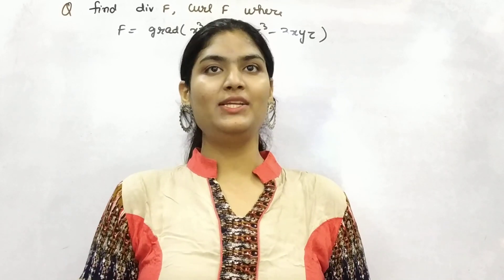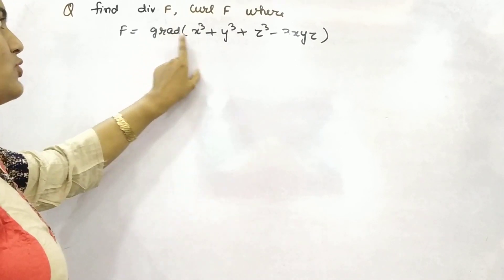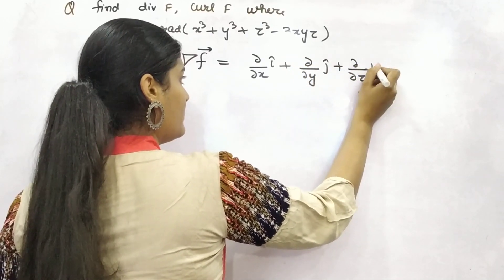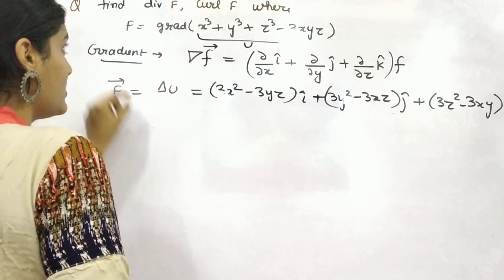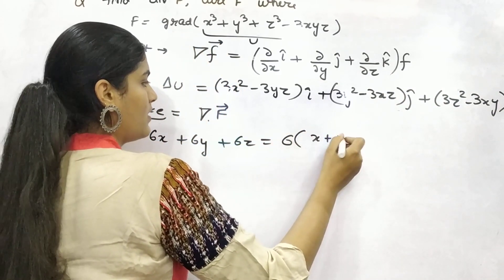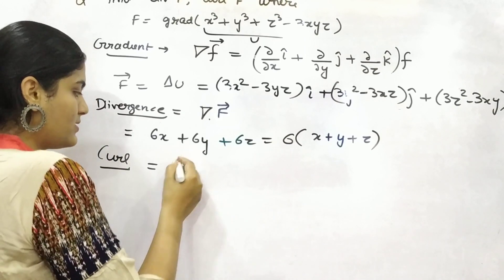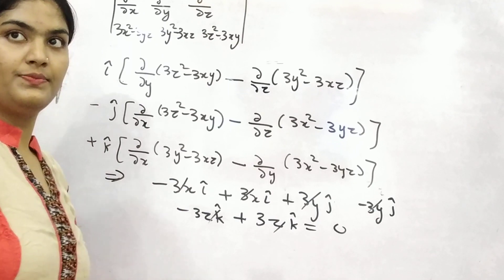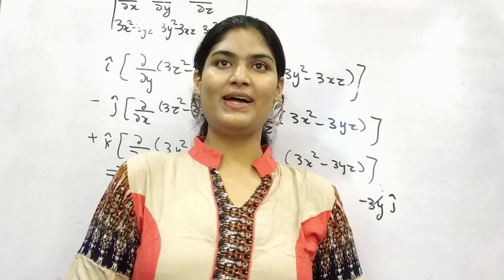vector calculus-gradient,divergence and curl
How to find out gradient divergence and curl